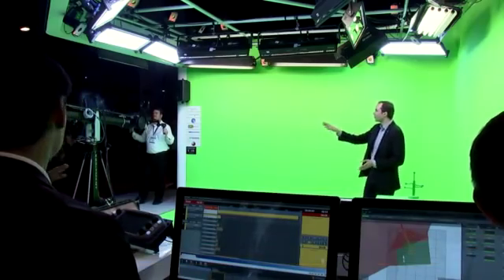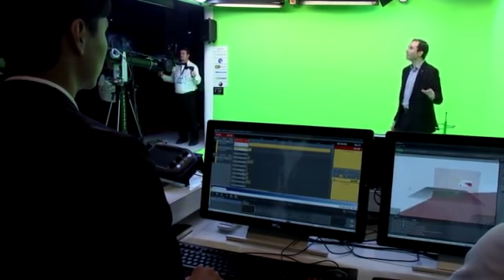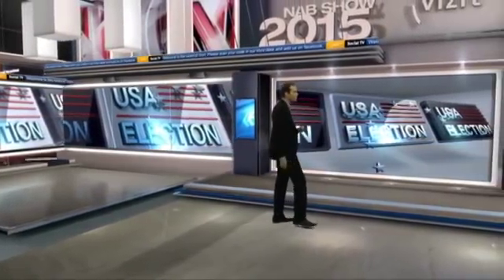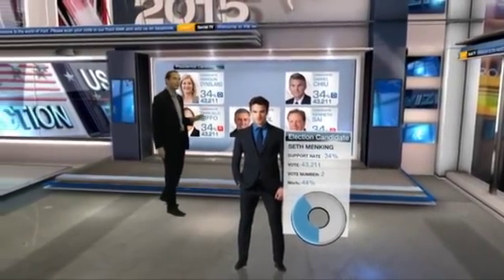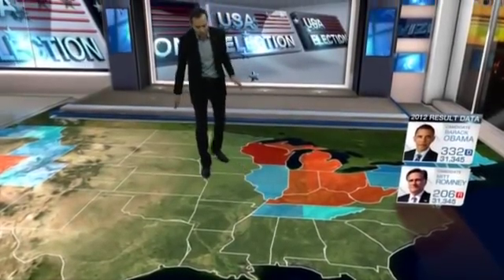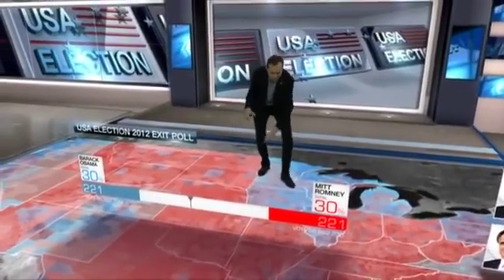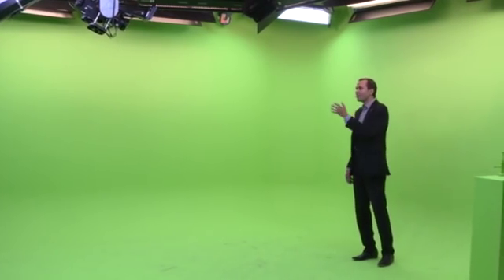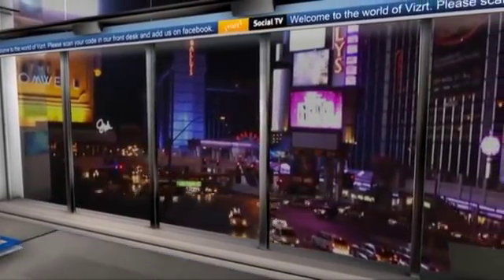CamTrak Demonstration in Vizrt Booth, NAB 2015 - Motion Analysis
Motion Analysis' CamTrak system was demonstrated in the Vizrt Booth at NAB 2015.